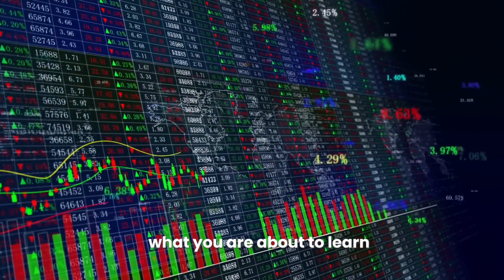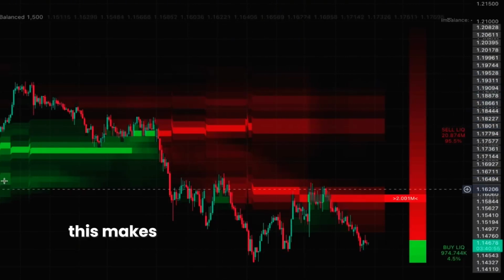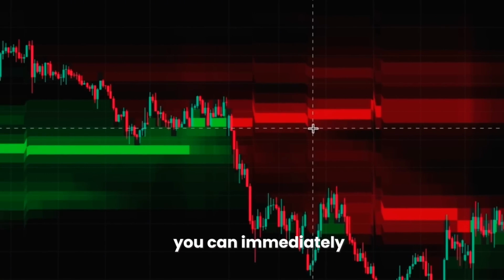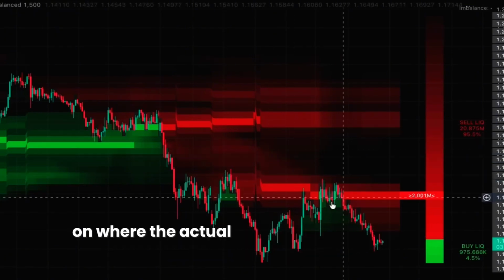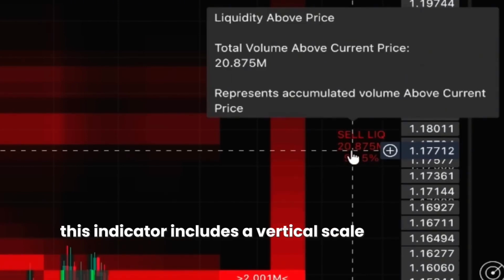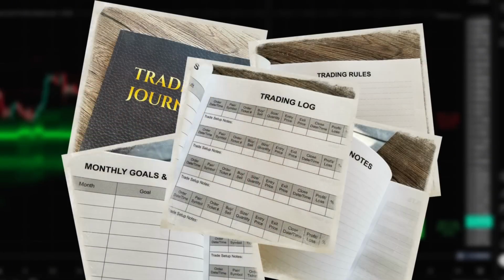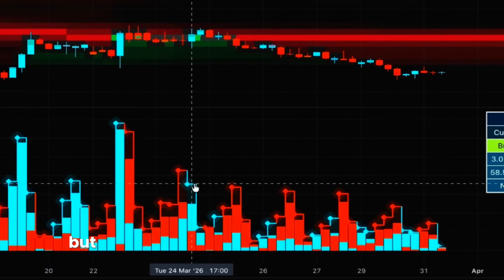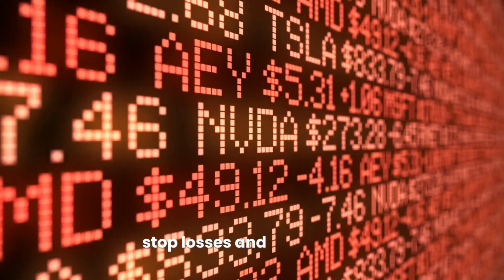Liquidity Thermal Map + Volume Delta: The Two Indicators That Will Change How You Trade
Discover two of the most powerful volume-based indicators on TradingView that will completely transform the way you analyze the market. In this video, you will learn how to use the Liquidity Thermal Map and the Volume Delta indicator together to build a complete volume analysis framework — covering both price ranges and time periods.

Whether you are a beginner or an experienced trader, understanding volume from two perspectives — vertically across price ranges and horizontally across time periods — gives you a significant edge in the market. Watch until the end to get the full breakdown of both indicators and how they work together.